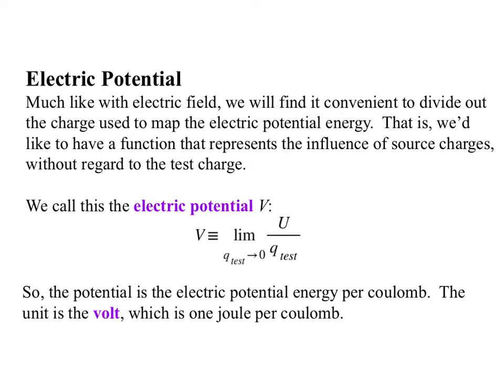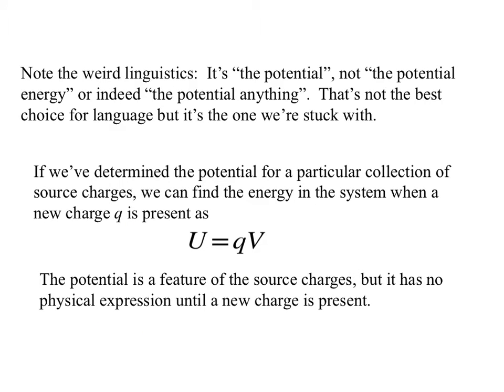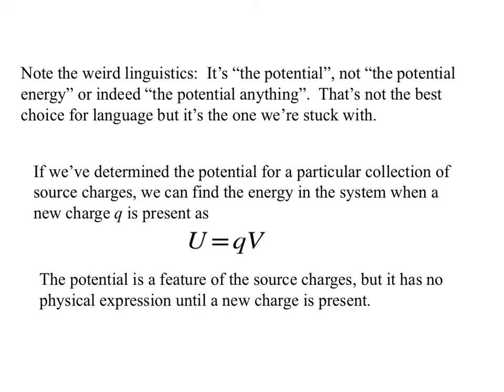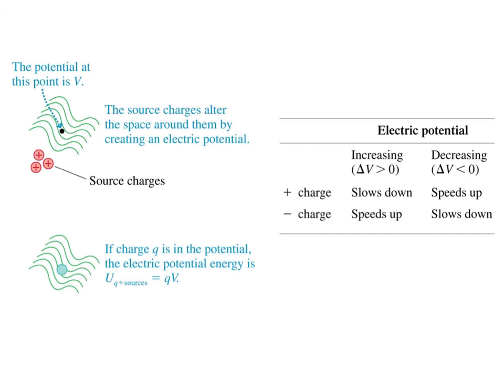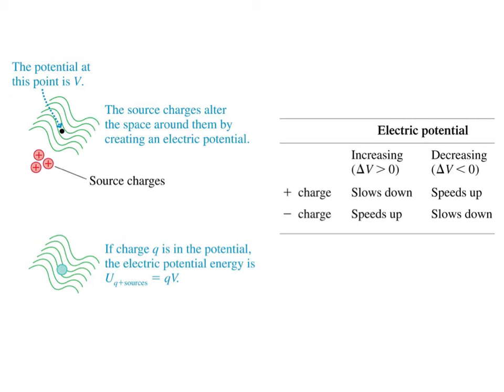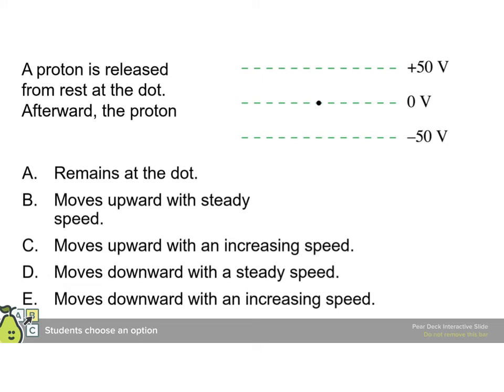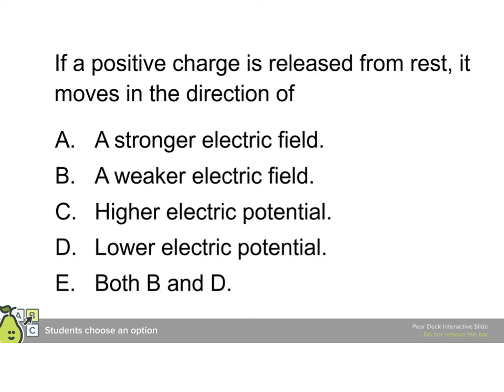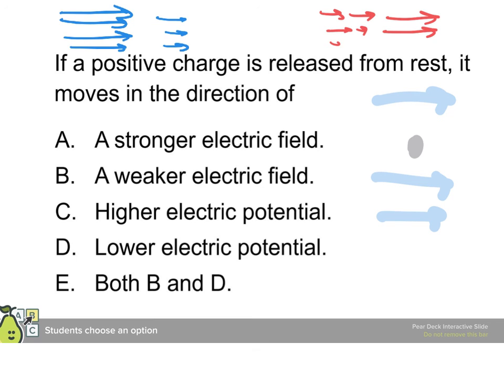APC N11D02b The electric potential